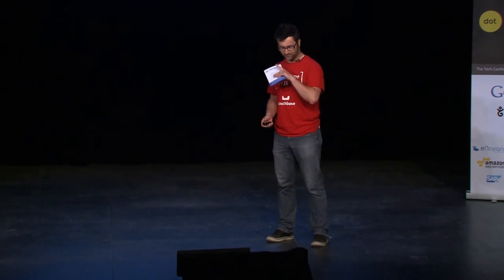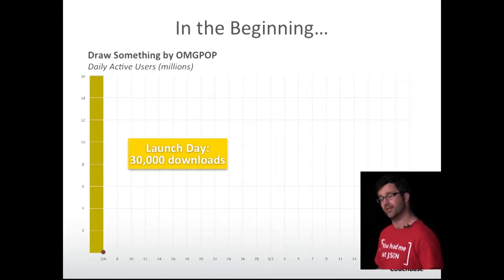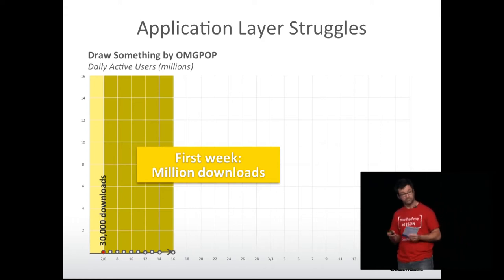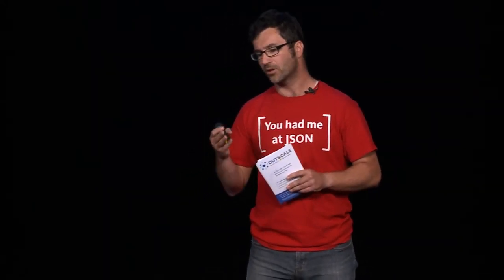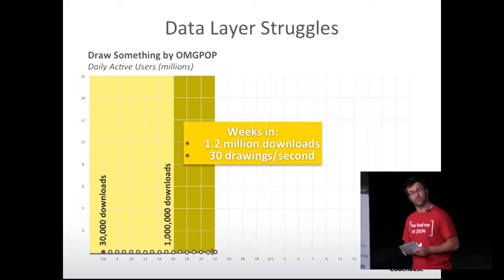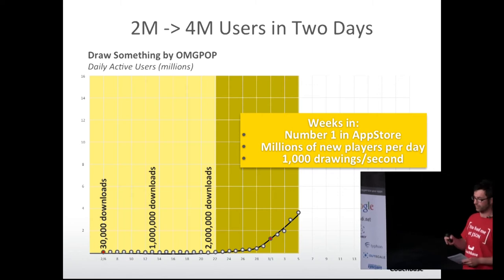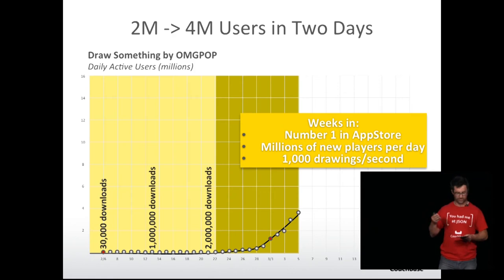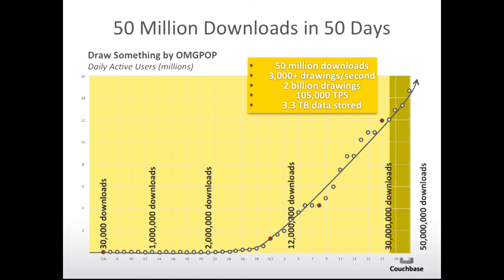dotScale 2013 - Tugdual Grall - How Draw Something absorbed 50 million new users in 50 days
Tugdual is a technical evangelist at Couchbase, a document-oriented NoSQL database provider